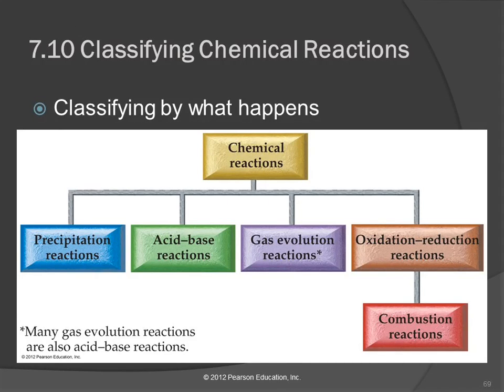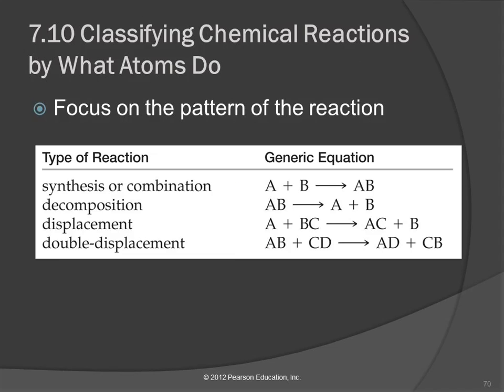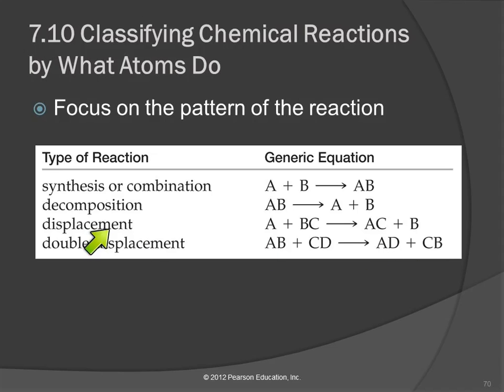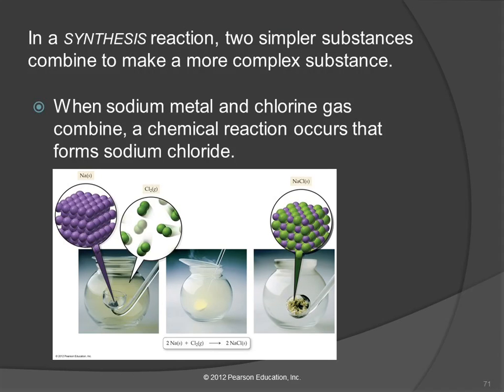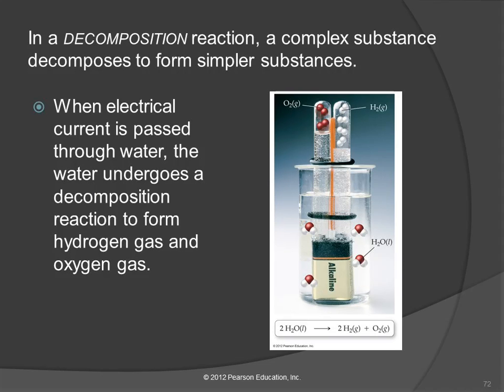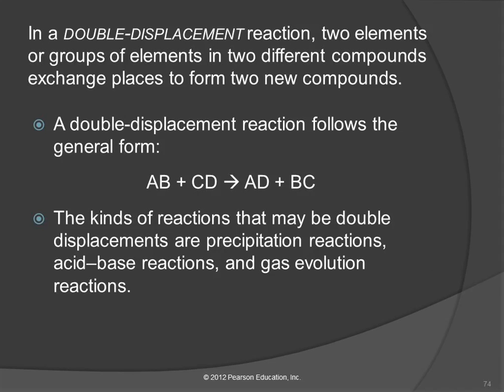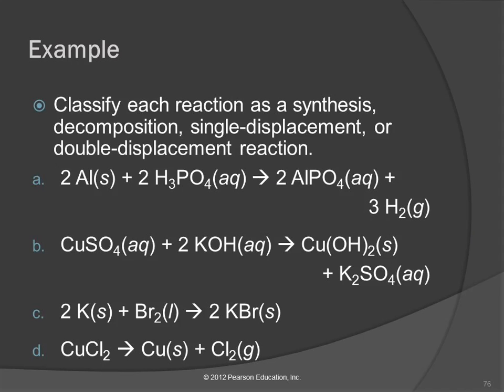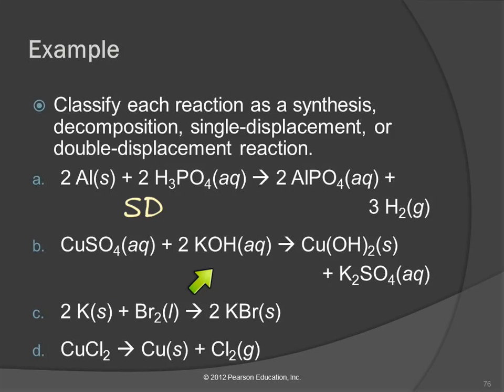3A 7.10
9/16/14 lecture at FCC